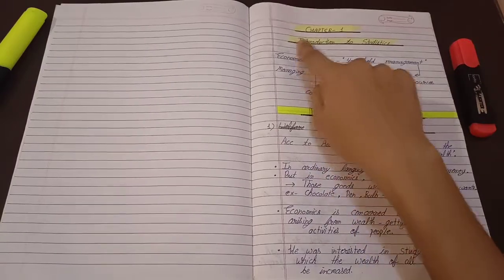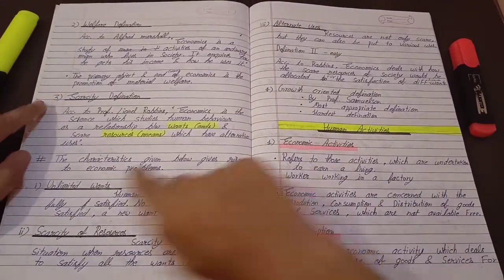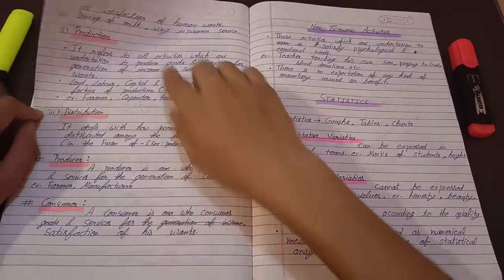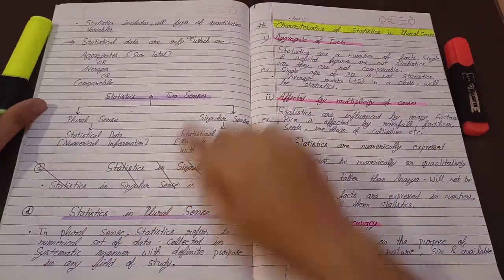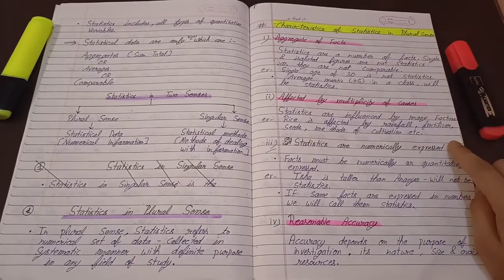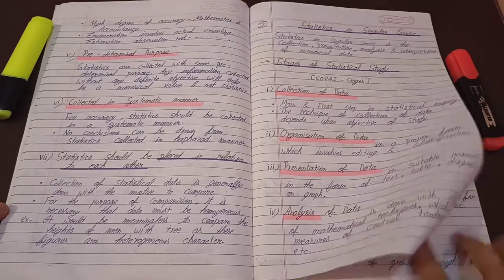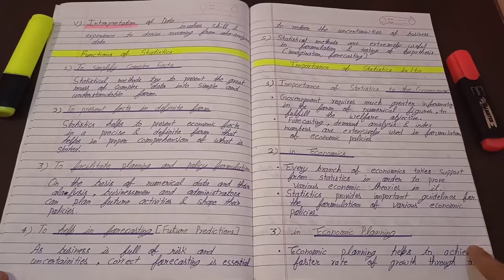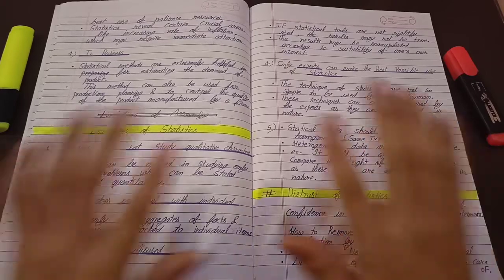Handwritten notes : statistics chapter 1 : class 11 statistics notes | class 11 commerce notes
Handwritten notes : statistics chapter 1 : class 11ass 11 statistics notes | class 11 commerce notes

Pdf link : watch this video only

Topics covered
class 11 statistics chapter 1 handwritten notes
class 11 statistics chapter 1 notes
statistics chapter 1 class 11
statistics notes class 11
class 11 chapter 1
statistics class 11 handwriten notes
class 11 notes
stats chapter 1
measures of dispersion
rajat arora stats
correlation
standard deviation